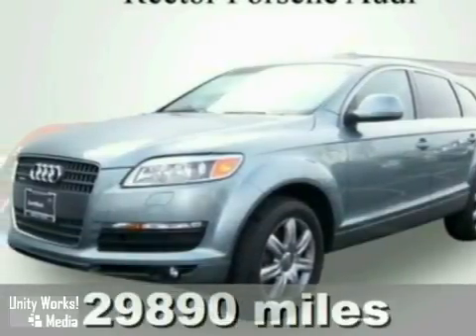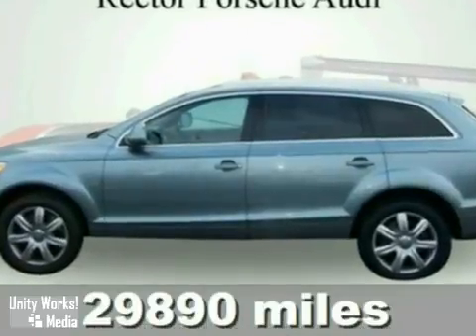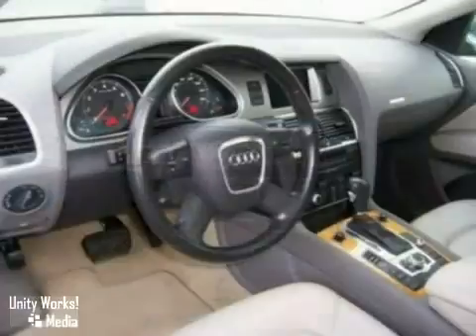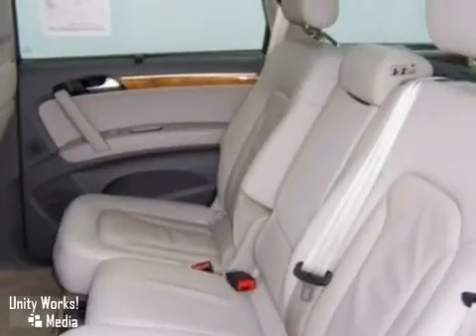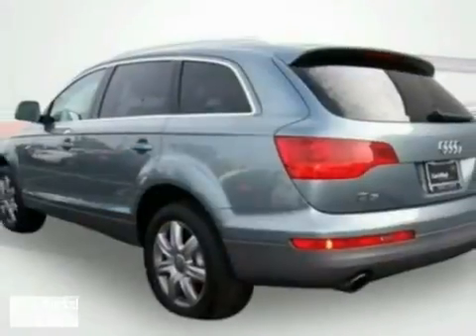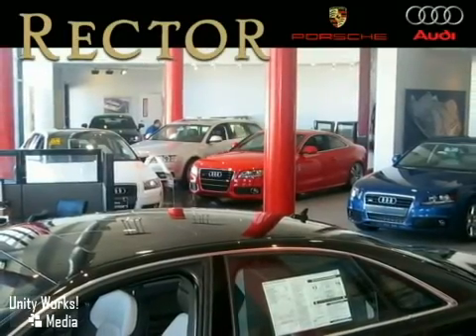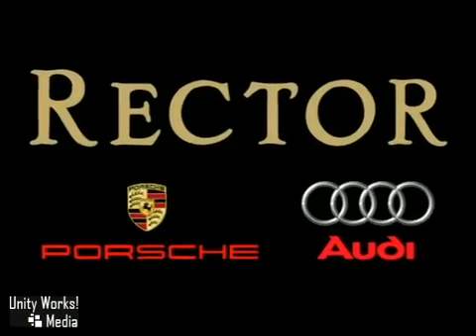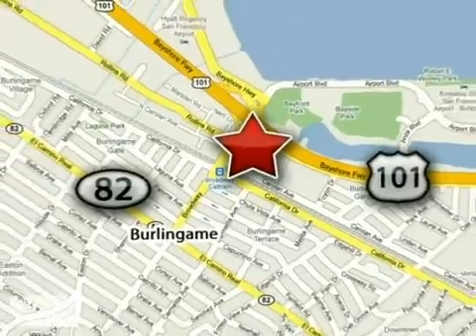2007 Audi Q7 in Burlingame San Francisco, CA 94010 - SOLD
SOLD - Owning this used 2007 Audi Q7 would be a great way to start out the new year. Located near Burlingame San Francisco, CA, this 2007 Audi Q7 is offered by Rector Porsche Audi, a local leader in selection and service.

Rector Porsche Audi
1010 Cadillac Way
Burlingame San Francisco CA, 94010

Since 1951, Rector Porsche Audi has been serving Burlingame and the San Francisco Bay Area.

Our Service Hours Are:

7:30 am to 6:00 pm Monday through Friday

Our Sales Hours Are:

8:30 am to 7:00 pm Monday through Friday

10:00 am to 6:00 pm on Saturday

11:00 am to 5:00 pm on Sunday

 coupled with outstanding comfort, cuts through the monotony on the road. The only thing better than seeing a Q7 out there? Driving one. Audi Certified Pre-Owned means you not only get the reassurance of up to a 6yr/100,000 mile limited warranty, but also a 300+point inspection/reconditioning, 24hr roadside assistance, trip-interruption services, and a complete CARFAX vehicle history report. SEE our inventory...TALK to our brand specialists...VISIT today!. This vehicle has a 4.2L V8 MPI DOHC engine and an automatic transmission. It includes Power Windows, Clock, Rear Defroster, AM/FM Radio, Compact Disc Changer, Rear Wiper, 8 Passenger Seating, Warranty, Fog/Driving Lamps, Interior Wood Trim, Dual Zone Climate, Auto Climate Ctl., Leather Wrapped St., Manual Shift Mode, Steering Wheel Ctls, Panoramic Sunroof, and Power Door Locks.